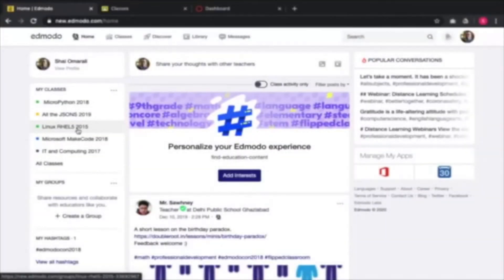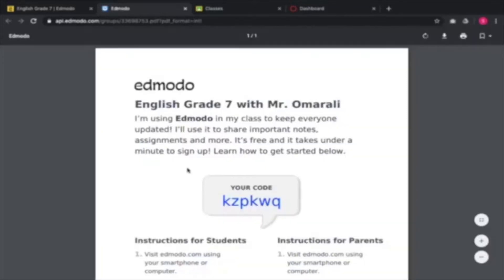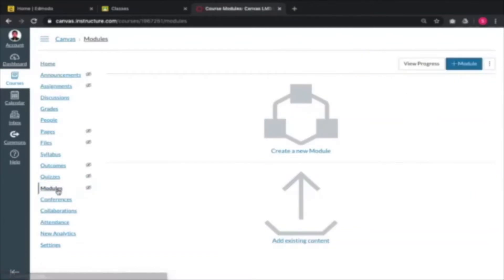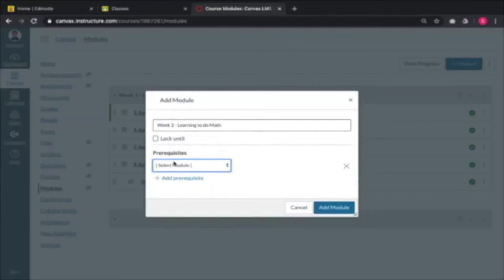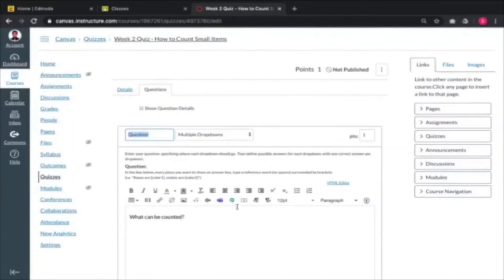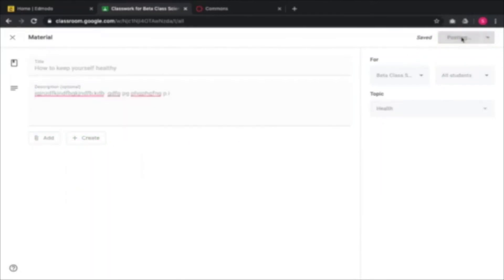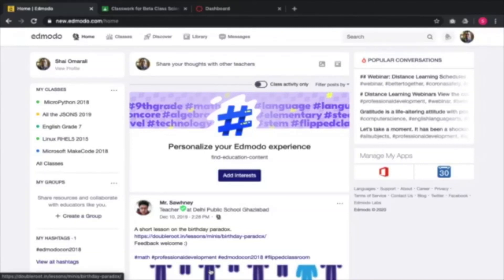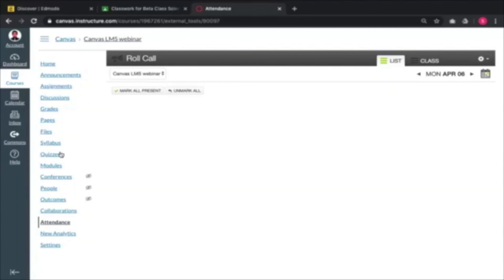Shai Tutorials - Learning Management Systems (Highlights of the 2 hour session)